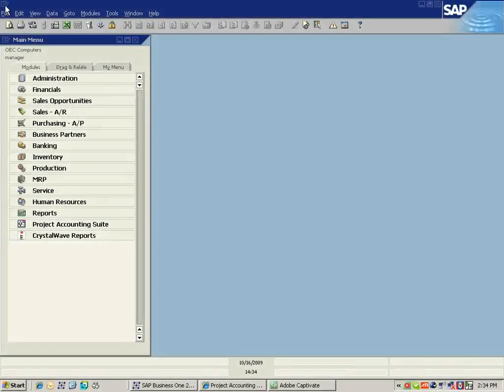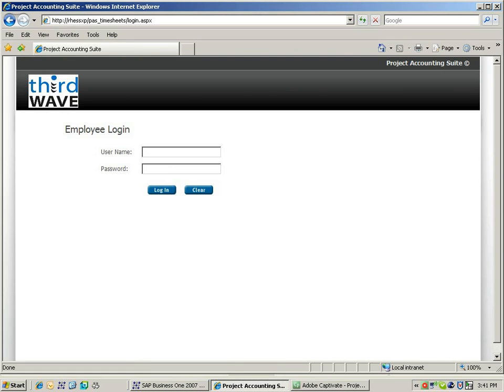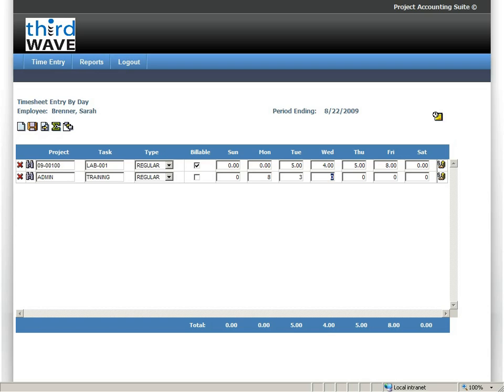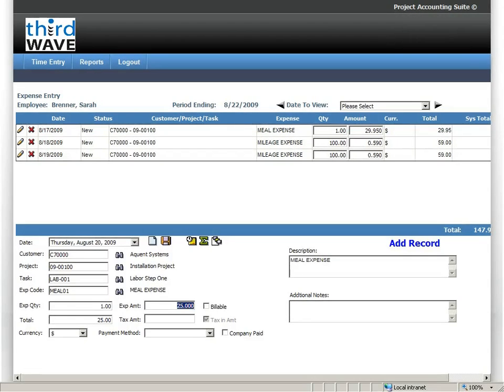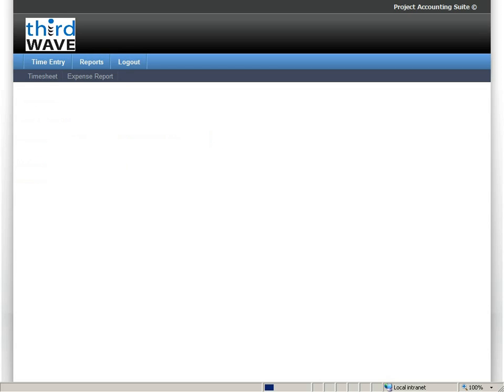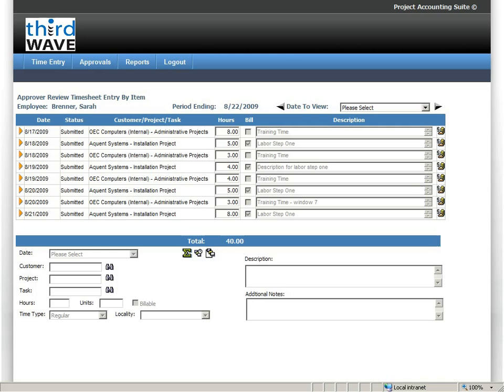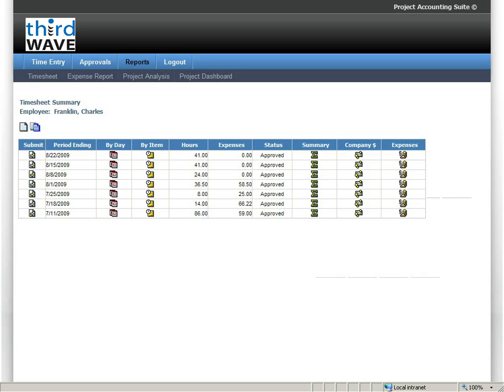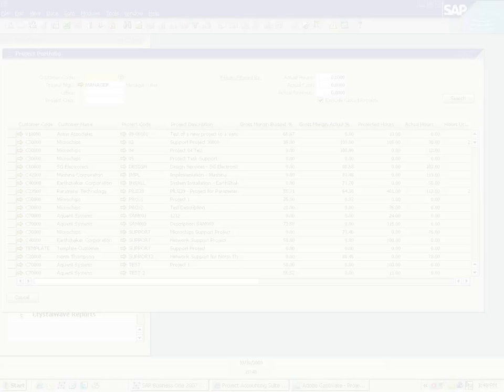SAP Business One Project Accounting Suite - Time & Expense Entry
This video demonstrates the Web Based Time & Expense Entry available through Third Wave Business System's Project Accounting Suite for SAP Business One.   This Certified product for SAP Business One extends the power of SAP Business One for Professional Services and Project based companies.